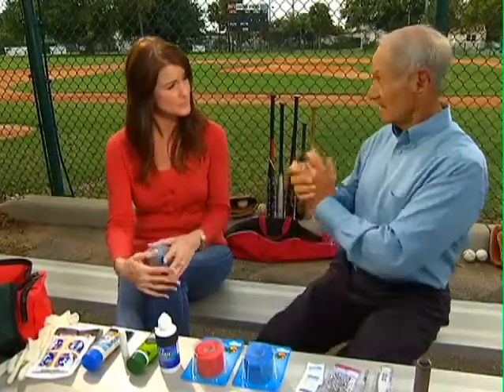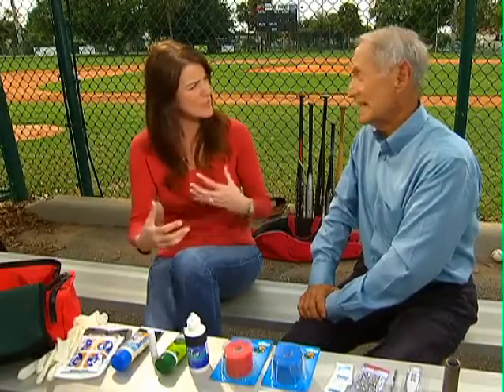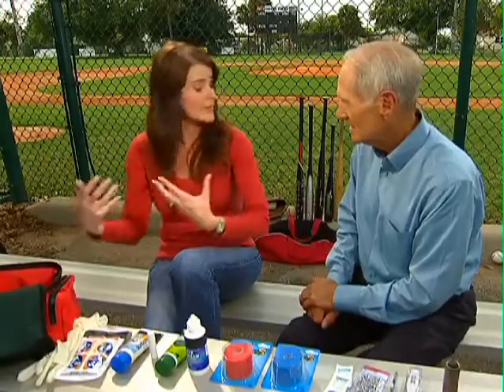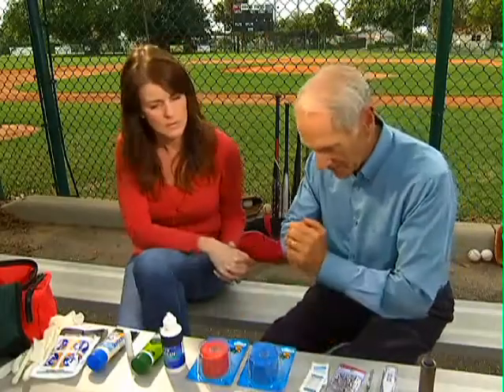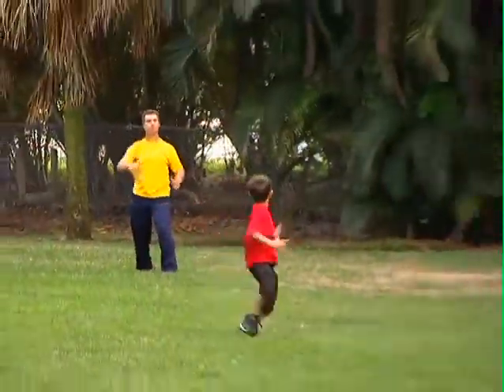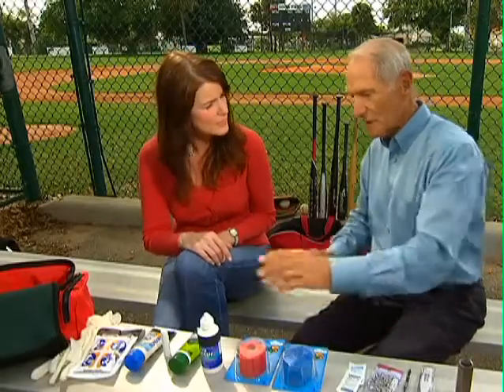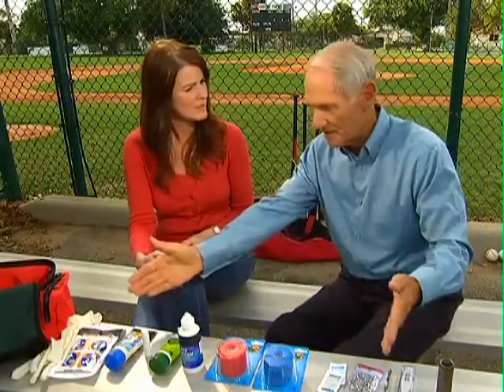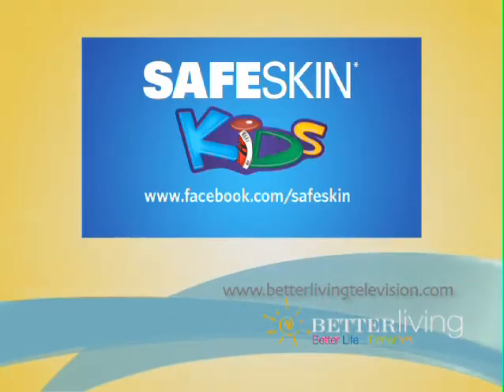safeskinsports BL 318